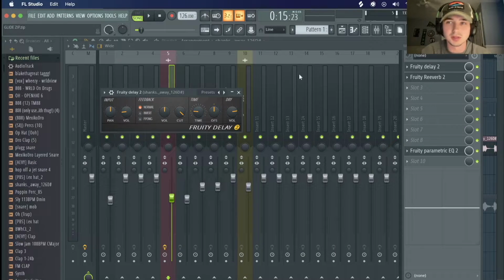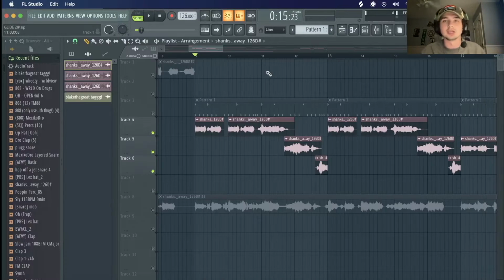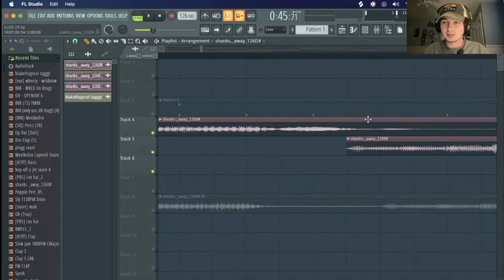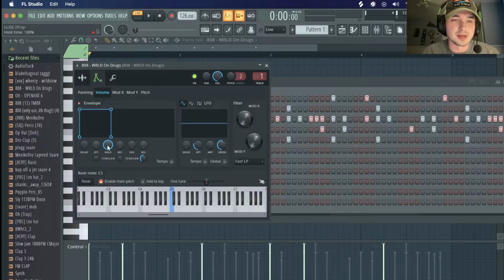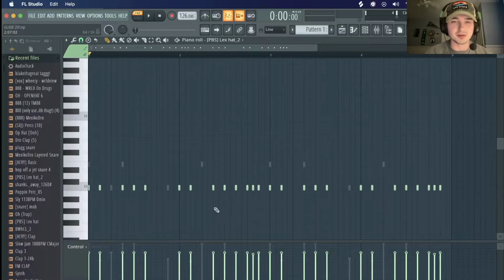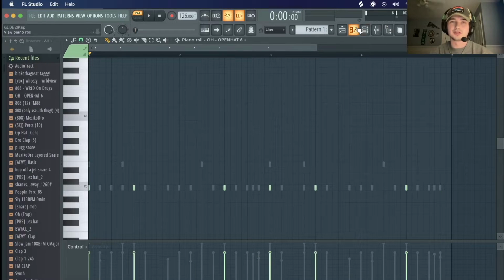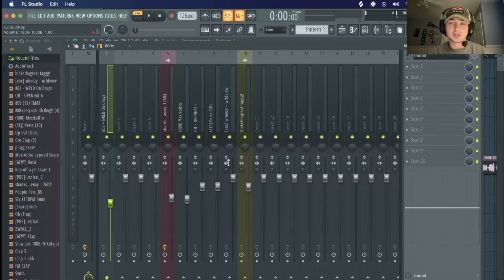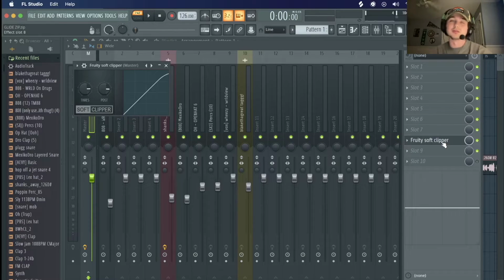HOW TO MAKE SWAGGY / BOUNCY DRUMS LIKE WHEEZY AND ITS2EZZY FOR GUNNA